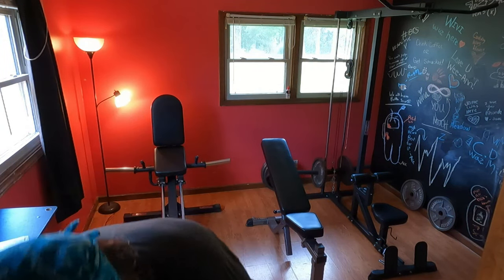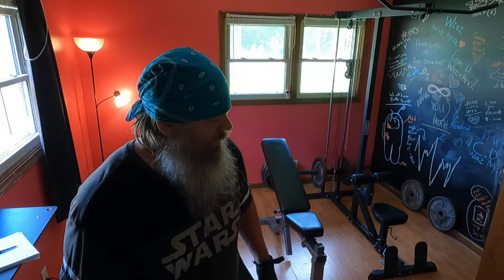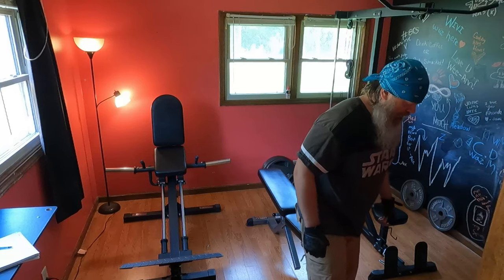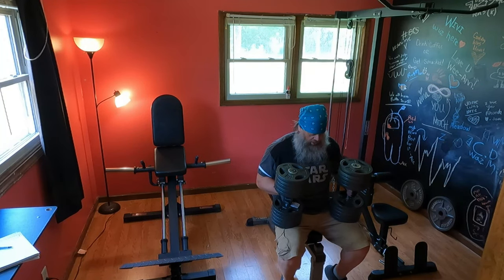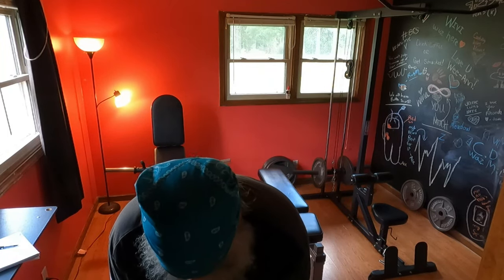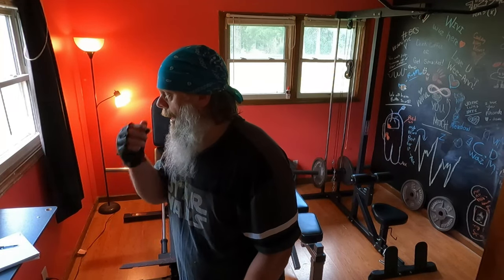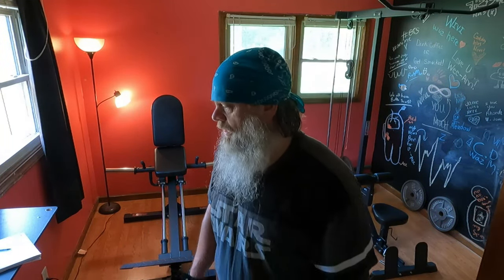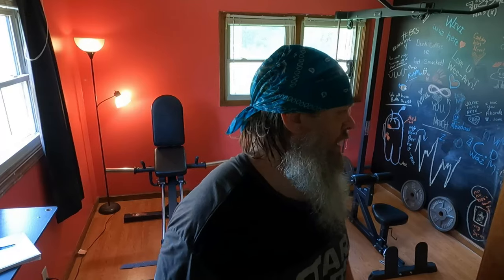Full Chest Workout RAW & UNCUT 6 28 21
This is one of my full chest day routines. Like it says..RAW and UNCUT! FULL ROUTINE! Dumbbell workout!